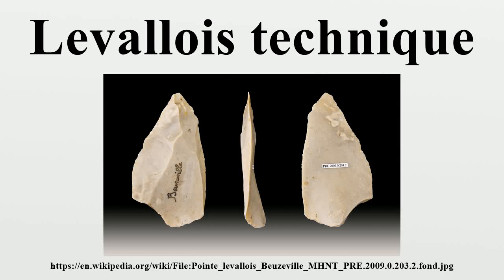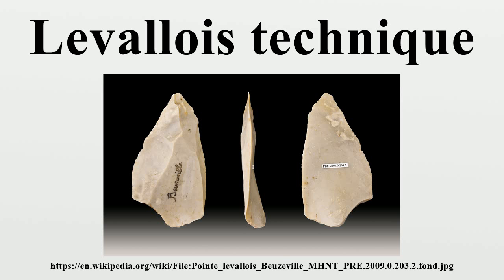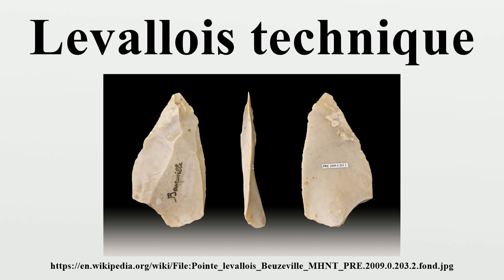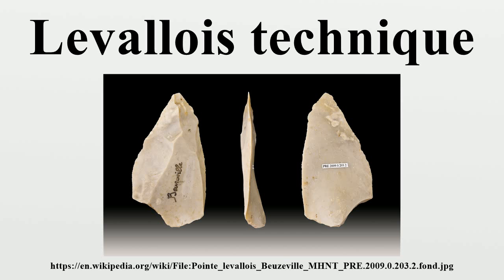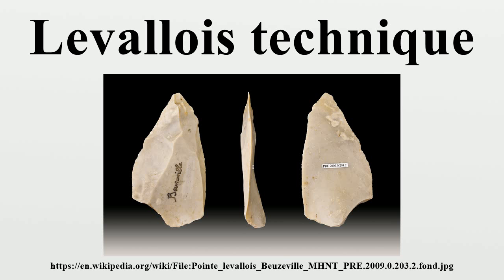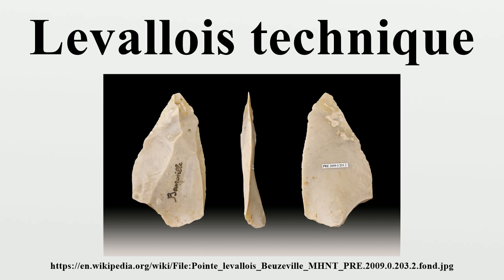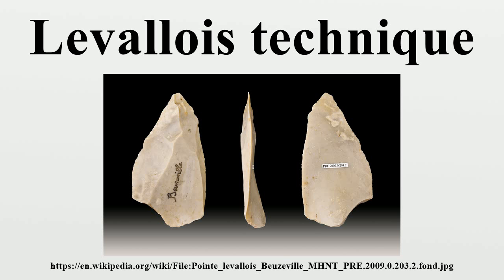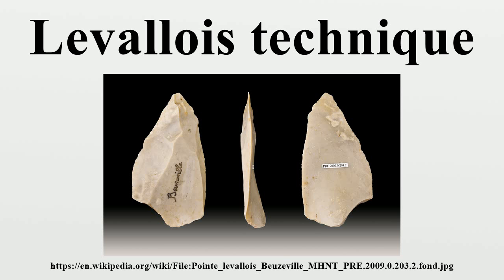Levallois technique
The Levallois technique (IPA: [lə.va.lwa]) is a name given by archaeologists to a distinctive type of stone knapping developed by precursors to modern humans during the Palaeolithic period.It is named after nineteenth century finds of flint tools in the Levallois-Perret suburb of Paris, France.

Image-Copyright-Info
Image-Copyright-Info